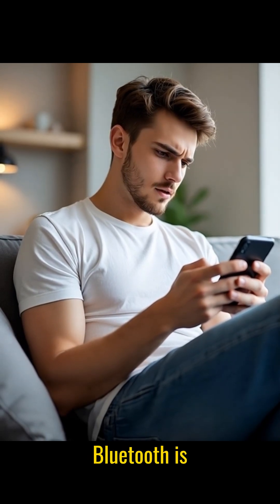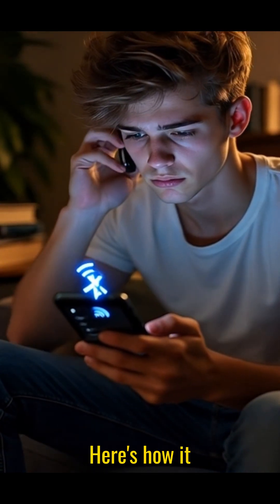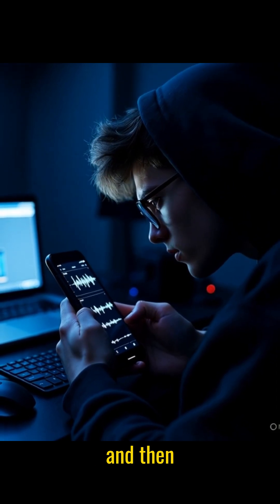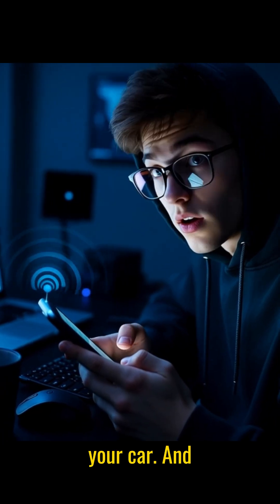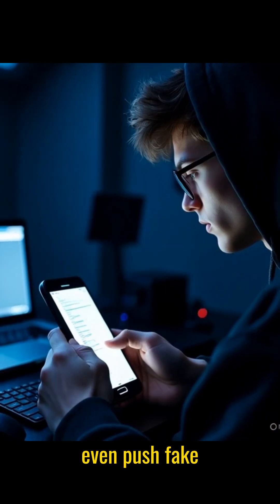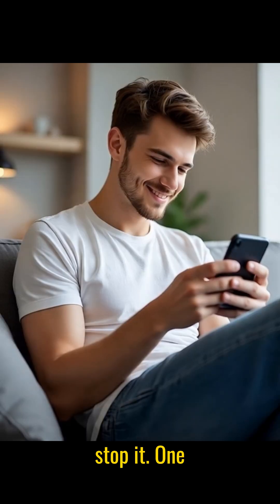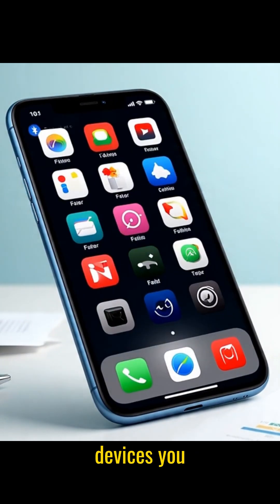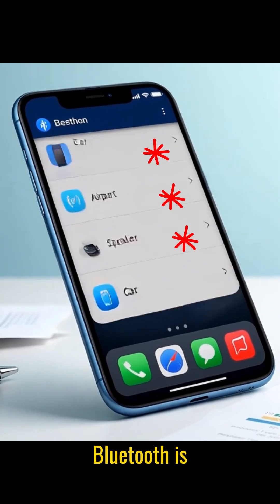Bluetooth Hacking - How Hacker Connect to Your Bluetooth Without You Knowing!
📌 YouTube Description

Bluetooth makes life easier… but it also makes hacking easier.
A new Bluetooth trick is spreading fast, and most people don’t even know their phones are vulnerable. In this video, I explain how hackers exploit auto-connect, how they imitate your old devices, and how your phone can connect without your permission.

If your Bluetooth stays ON, you need to see this.
Protect your phone, your data, and your privacy with these simple steps.

👉 Turn off Bluetooth when not in use
👉 Disable auto-connect
👉 Delete old paired devices
👉 Avoid pairing with generic names

Stay safe online — and share this with someone who needs to hear it.